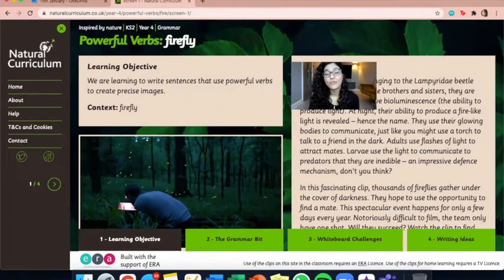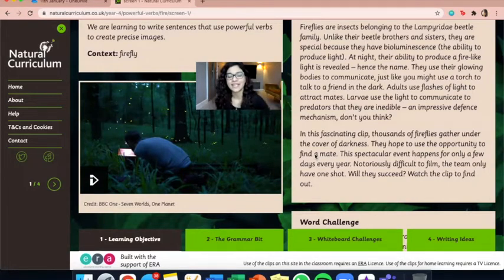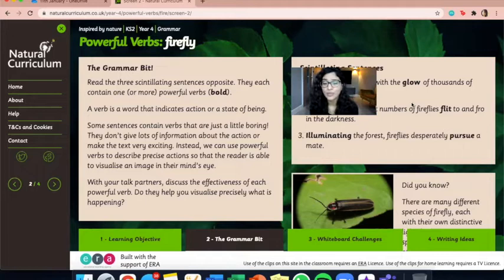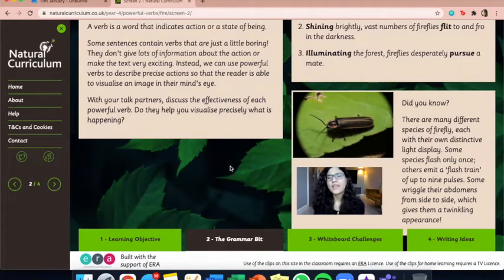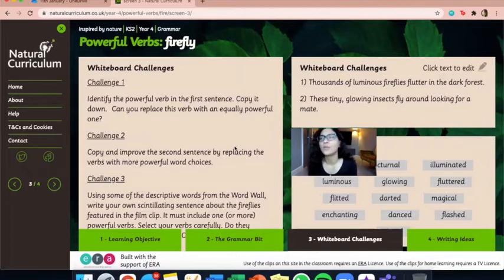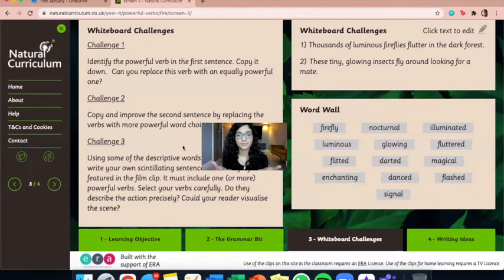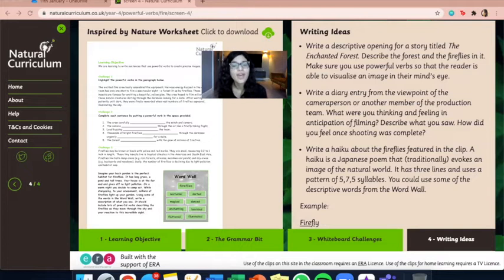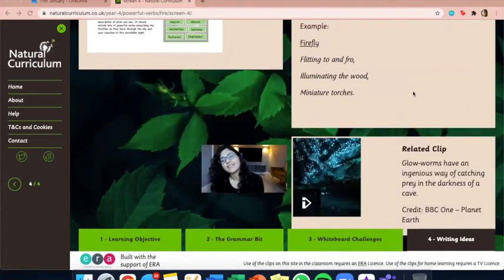Year 4 11th January SPaG Williams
In this lesson, Miss Gulzar explains why powerful verbs make our writing more interesting! Please be sure to upload any work onto Tapestry by 4pm today. Link to watch the video clips